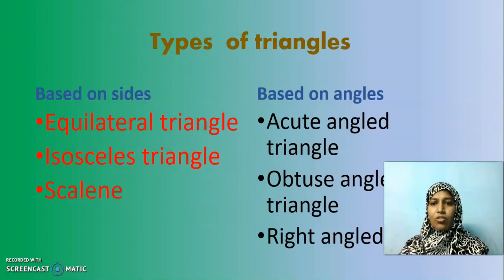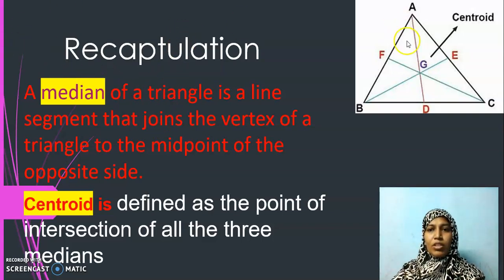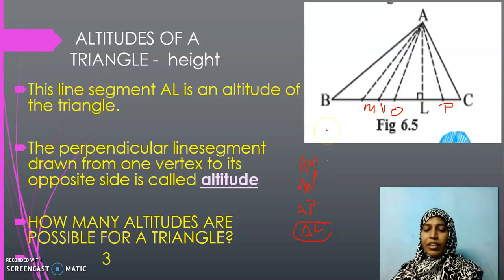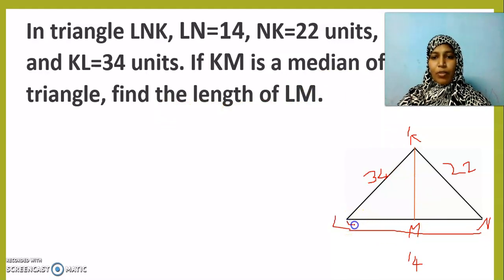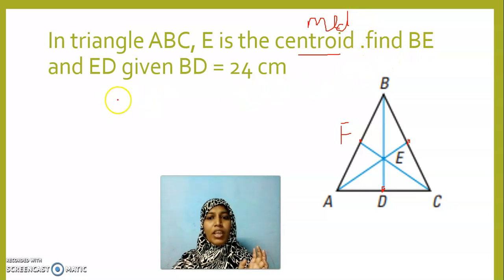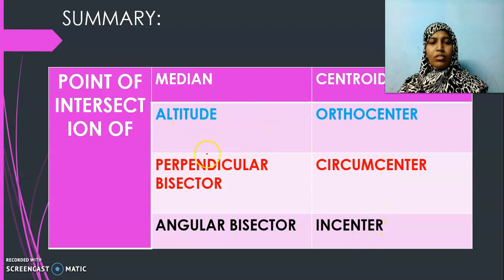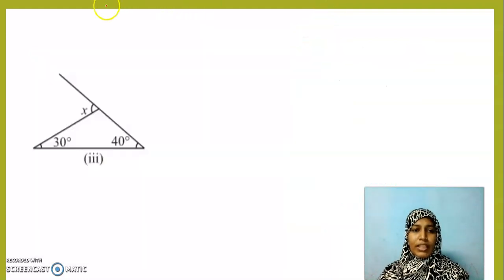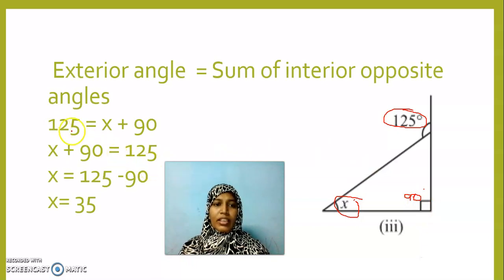GGVS7 SM C5 TRIANGLES REVISION P1